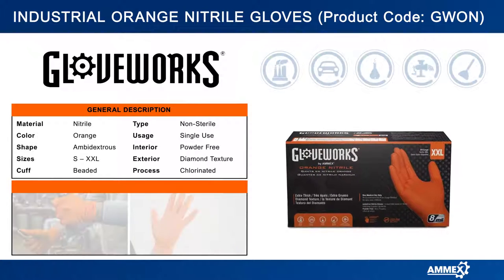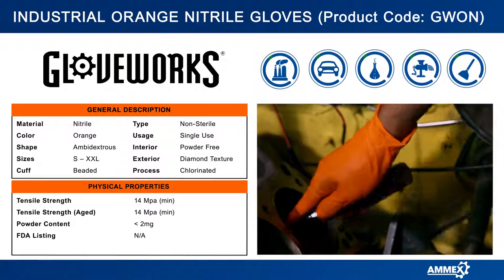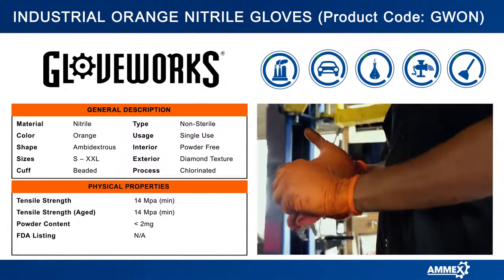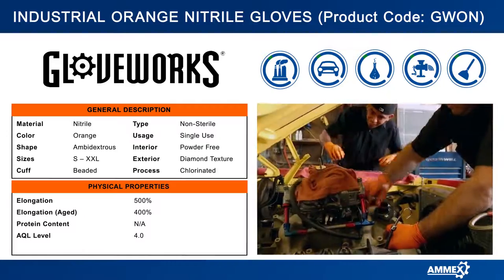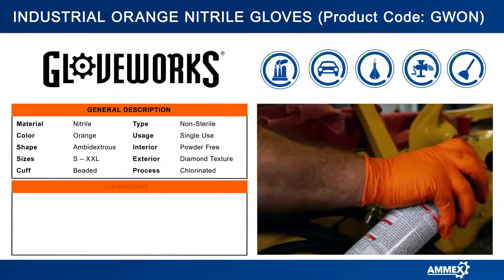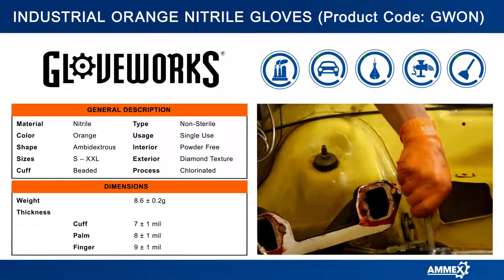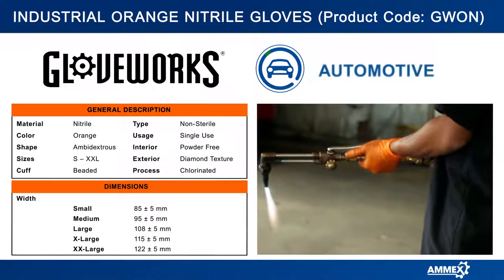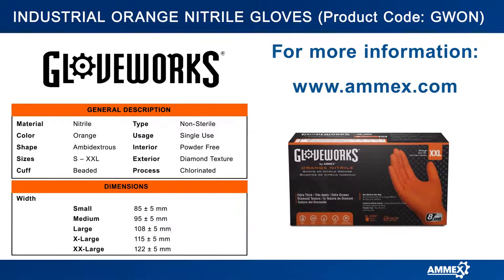Gloveworks GWON Sales Training Video. Orange Industrial-Grade 8-Mil RDT Nitrile Glove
AMMEX Gloveworks GWON RDT (raised diamond texture) nitrile gloves provide high visibility and superior durability for an excellent grip, wet or dry. The glove itself is 7-mil thick, but features enhanced texture due to the RDT, making it have the durability of a 10-mil thick glove.

This glove features excellent chemical resistance from common chemicals, like pesticides and many other specialty chemicals, such as iodine, brake fluid or butane. It is also powder-free for working with sticky adhesives or wet paint so that no residue from your gloves can get in the way of a perfect finish. Gloveworks GWON Nitrile gloves are commonly used for automotive, manufacturing, janitorial, plumbing, paint shops, heavy duty, and industrial applications.

Follow the link below to place an order on these gloves and see more nitrile gloves we have on offer!